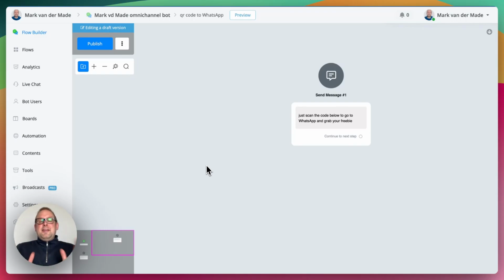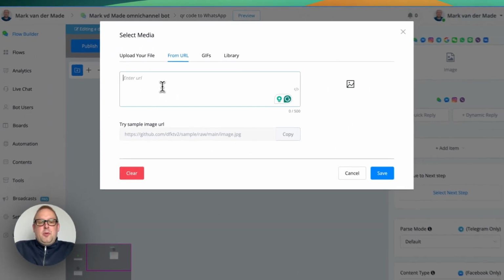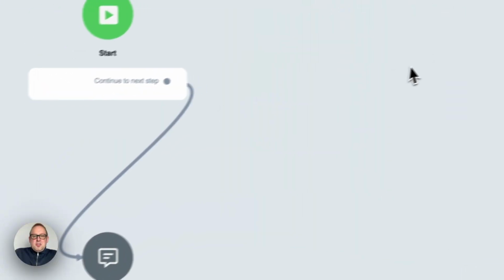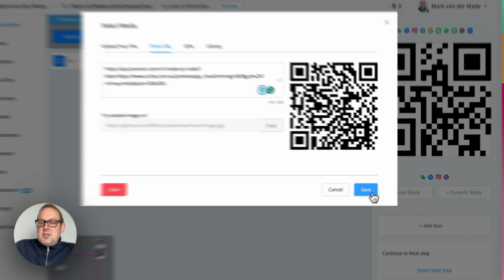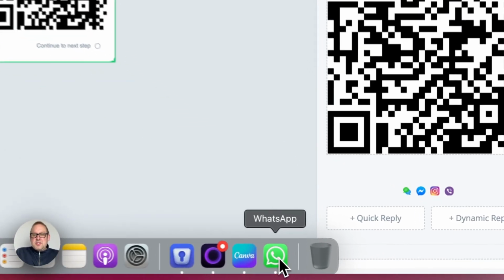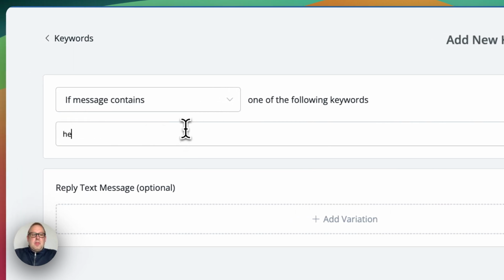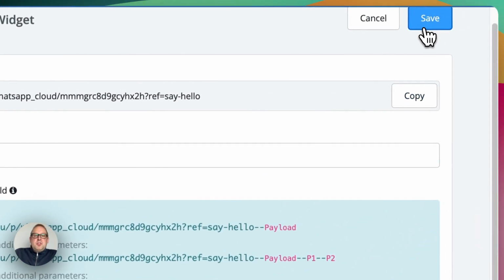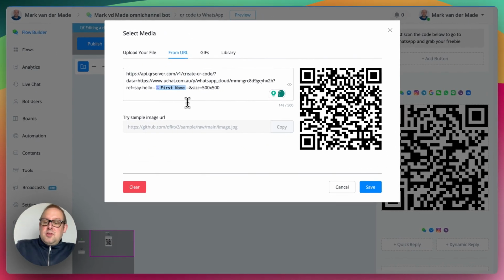Creating dynamic QR codes inside of UChat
There is a really fun and easy way to create dynamic qr codes within UChat and in this video we are going to show you how to do so